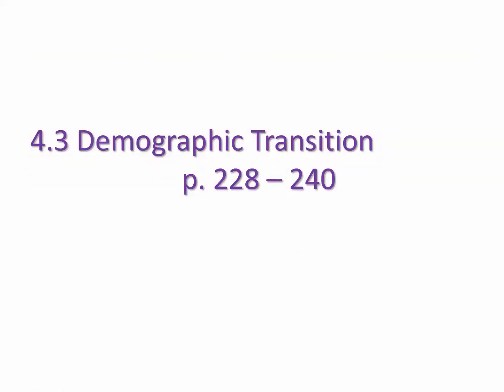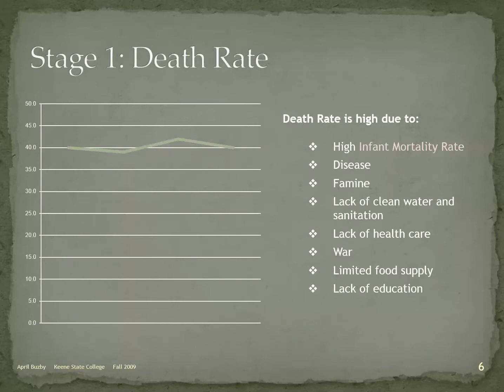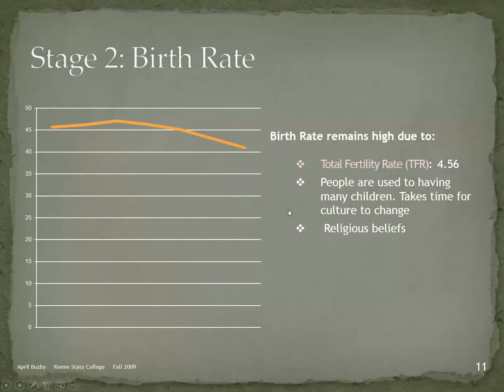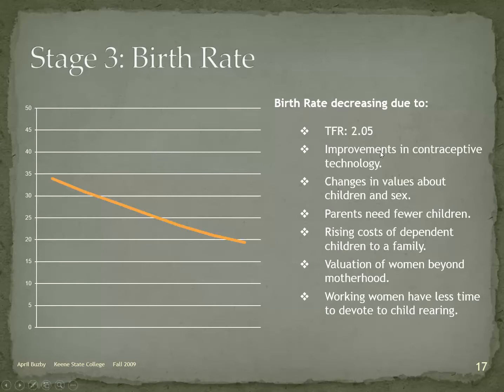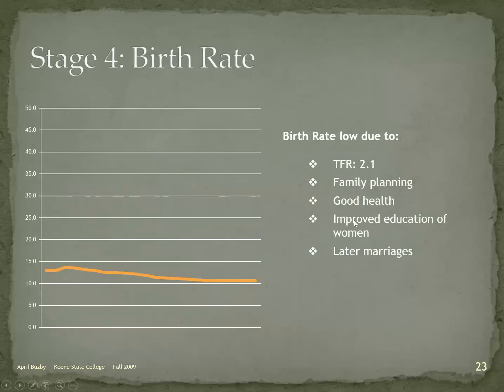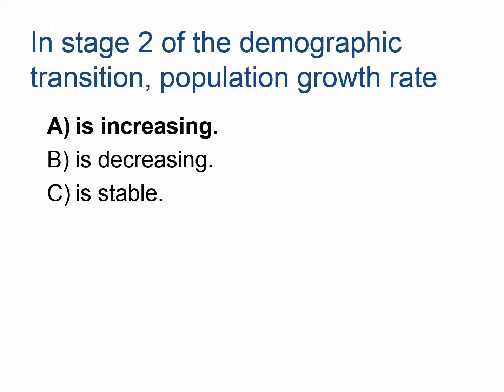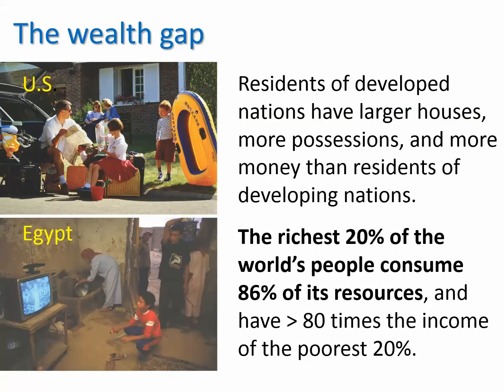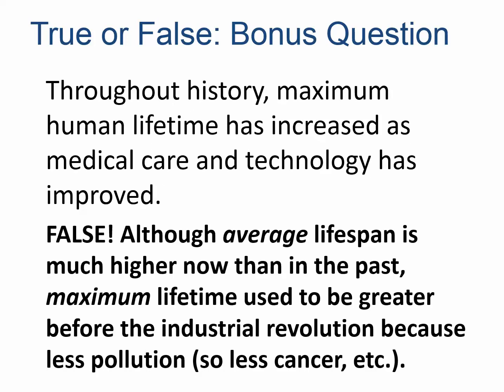4.3 demographic transition